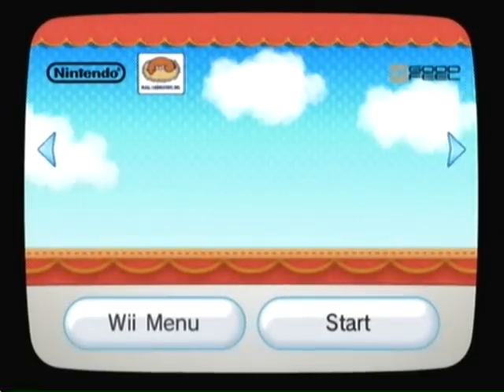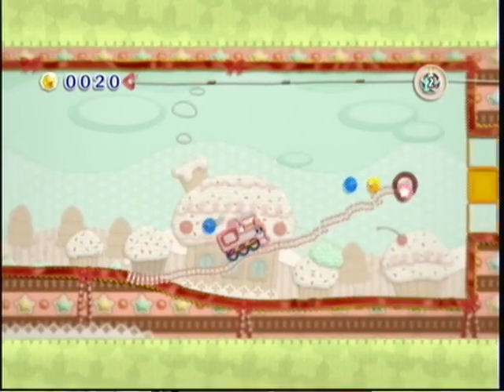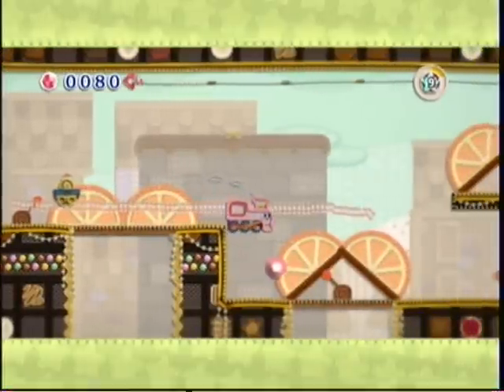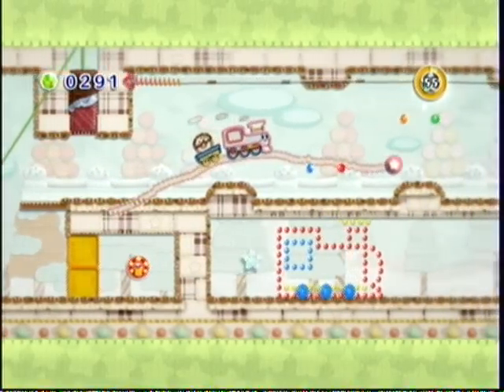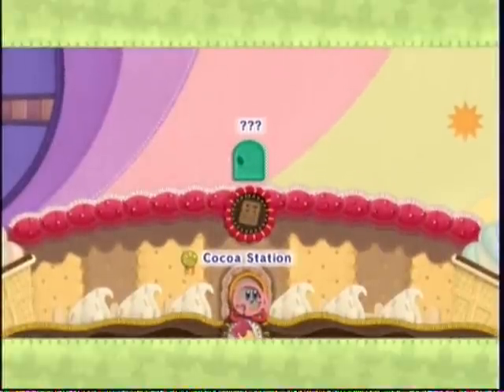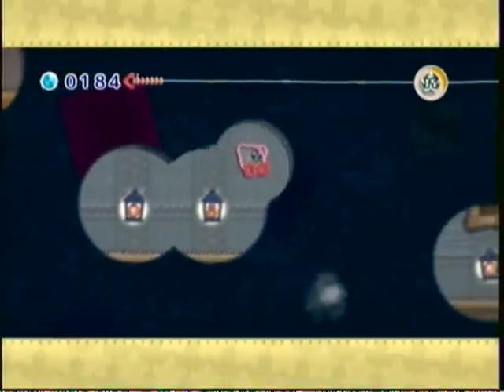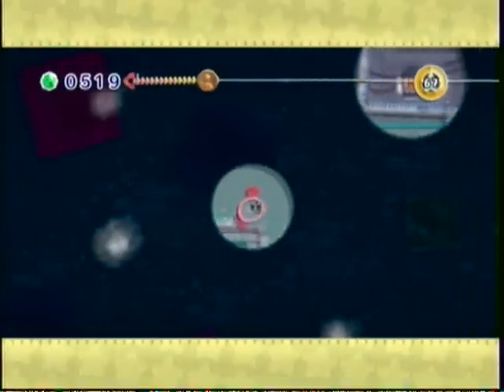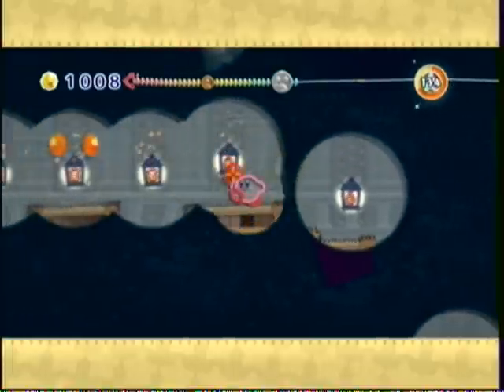Let's PLay Kirby's Epic Yarn Part 12 The Count Lives On Top Of A Cake...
It all makes sense now!